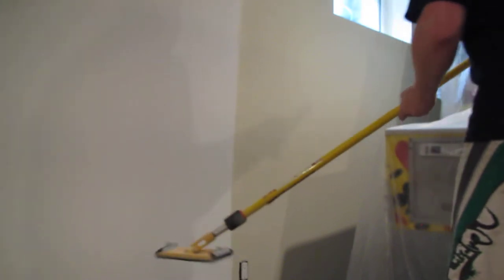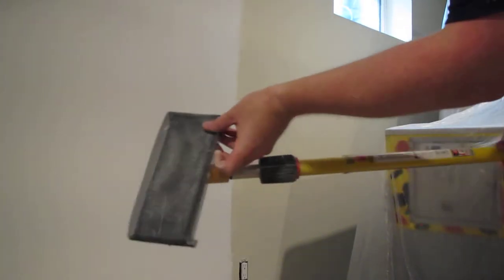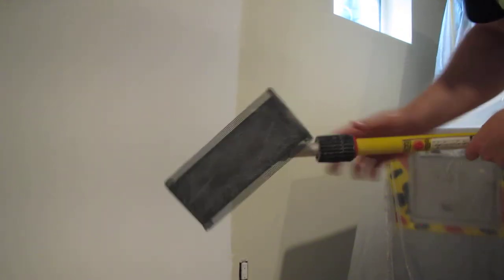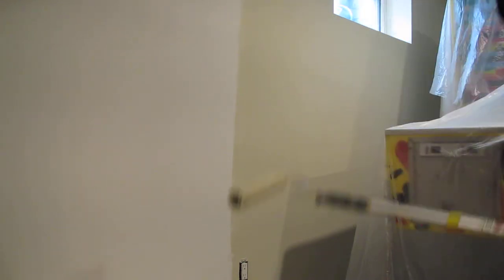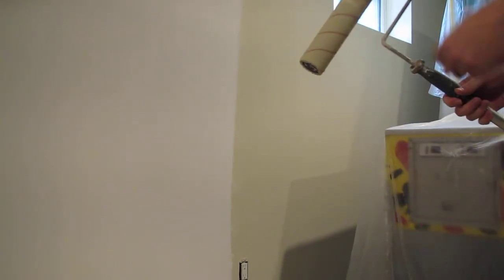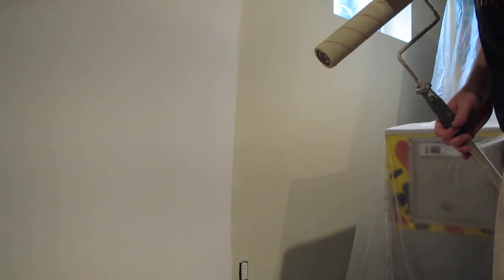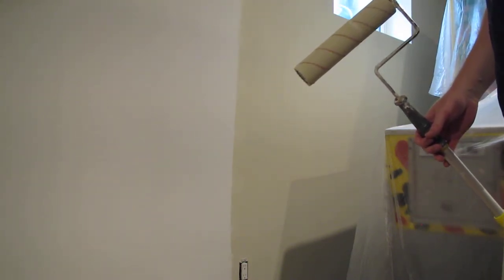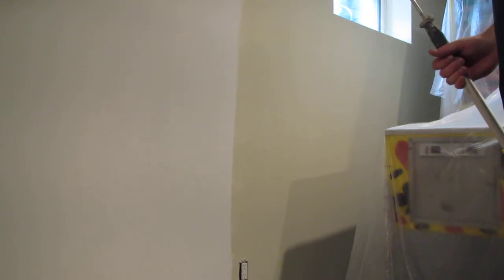Painting Tips & Tricks for Beginners - How to quickly and easily Finish or Final Paint / Coat Walls!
In this video I show you the steps involved to quickly and easily Finish or Final Paint / Coat Walls!